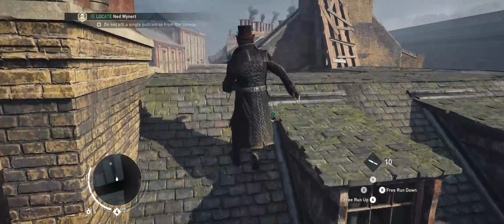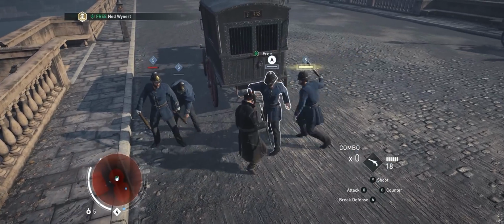WHOOP! It's BRILLIANT Now! - Assassin's Creed Syndicate | 21:9 Info | Update #1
An updated look at Assassin's Creed Syndicate at 21:9

Cloth Physics Mod:
Go to your Documents, Assassins Creed Syndicate folder and within there open up AC.ini

Find FlexibleMotionSimulationFPS=0 and change it to

FlexibleMotionSimulationFPS=1

If you can't find 'FlexibleMotionSimulationFPS', add it in yourself under the [options] section

Save the file and off you go!